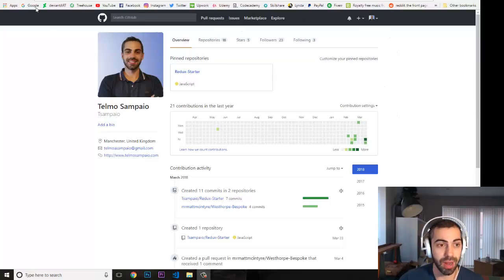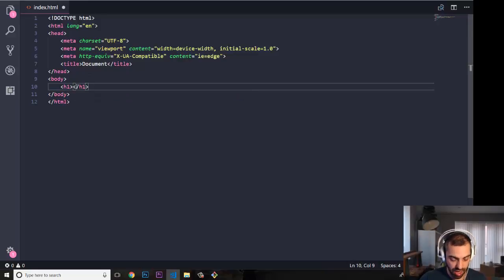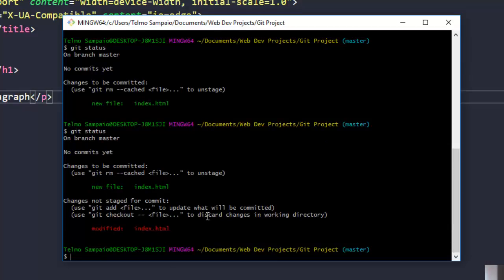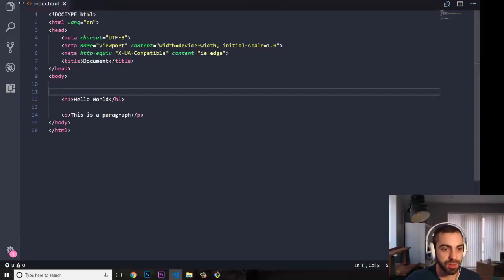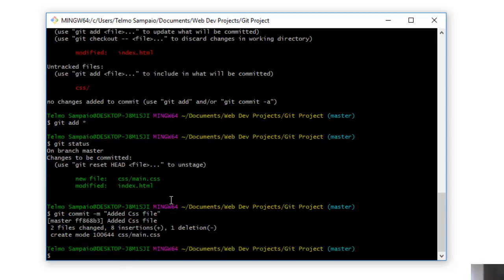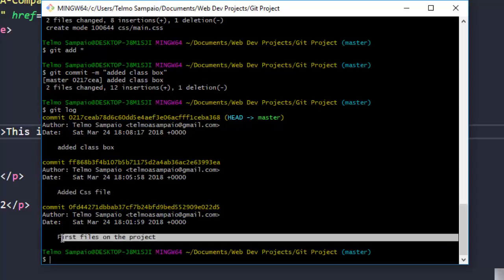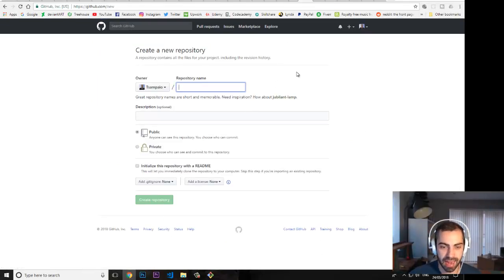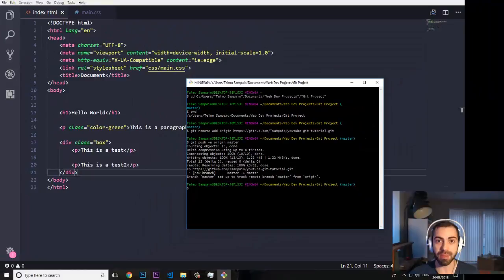Git and GitHub Tutorial for Beginners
Here is my Git and GitHub tutorial 2018 for complete beginners.
You will learn how to start a repository, how to push your code to your github account, save your files with commits, ans much more :)